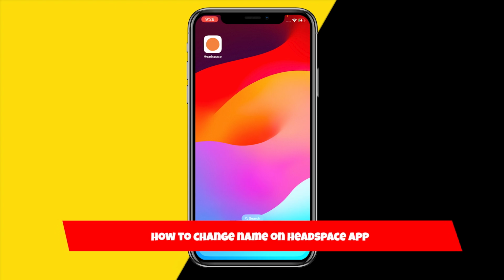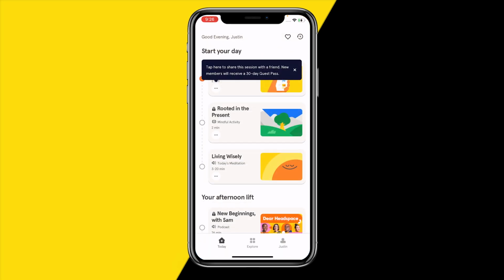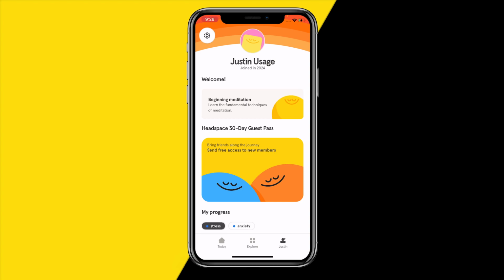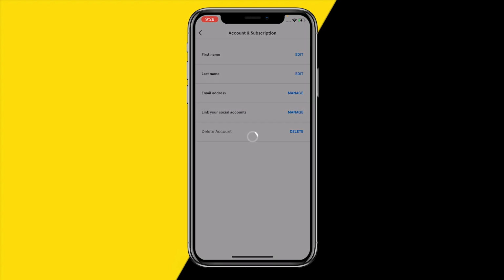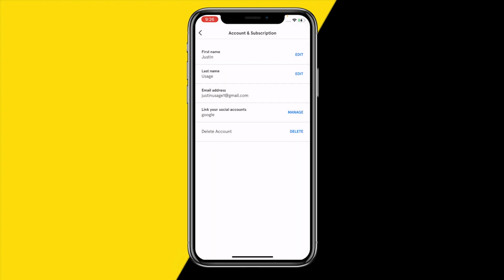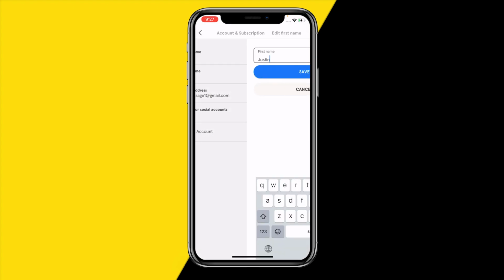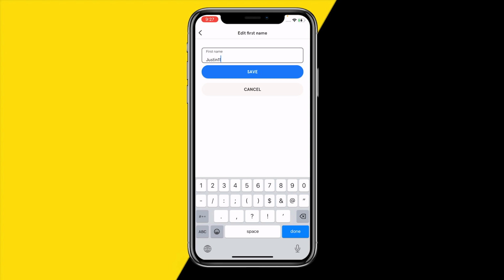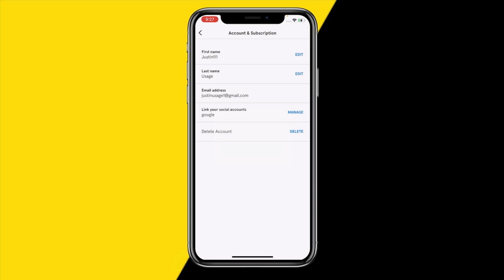How To Change Name On Headspace App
How To Change Name On Headspace App - Full Tutorial

👉 In this video we are going to show you how you can change your name on the Headspace app.